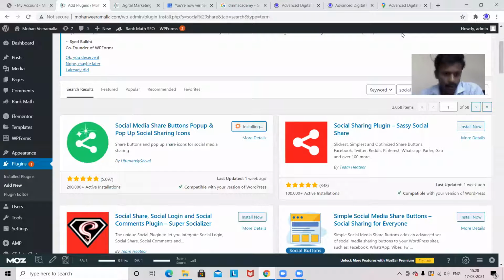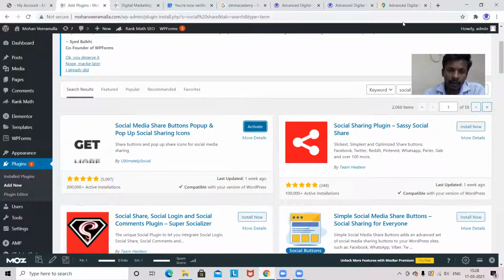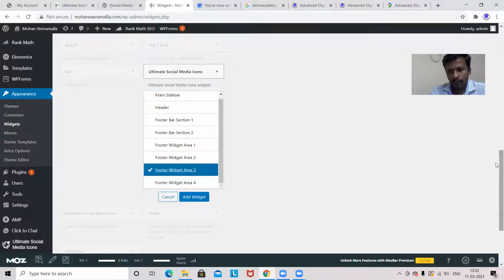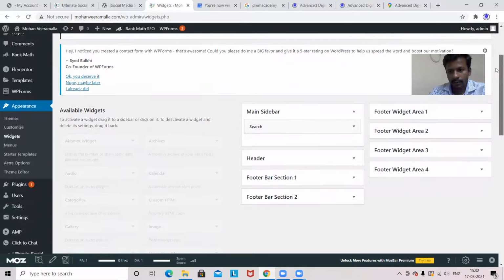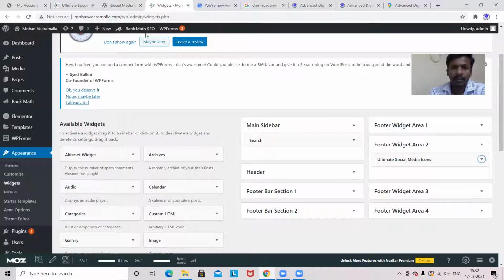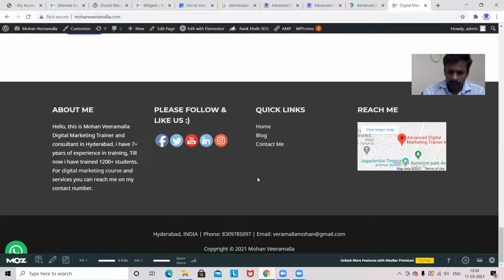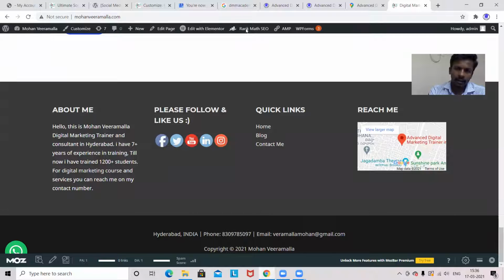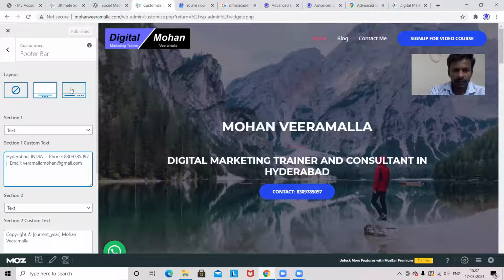wordpress workshop 17 march 2021 part 3